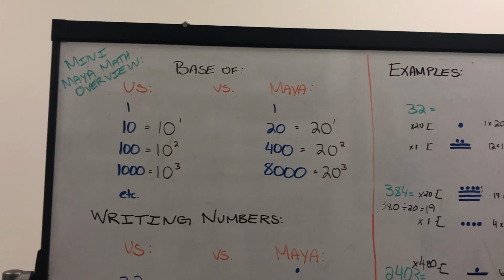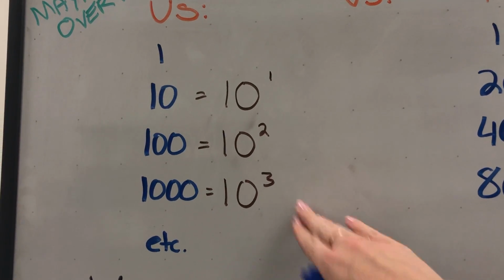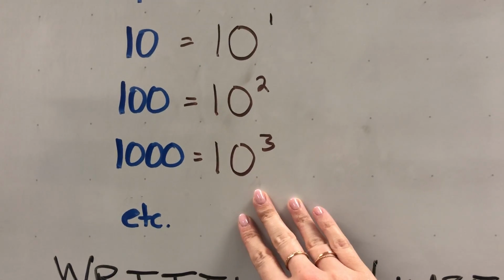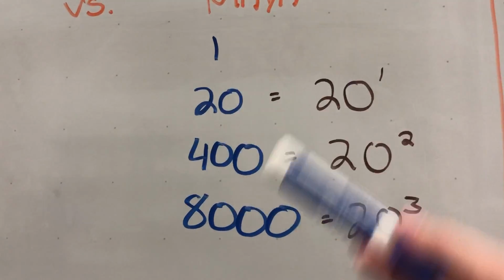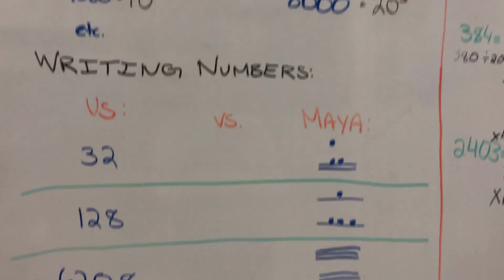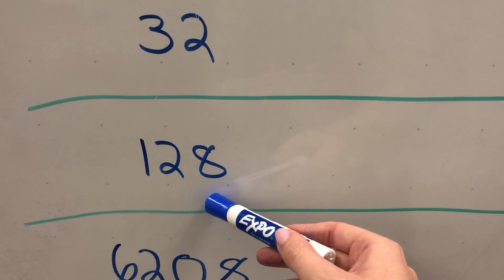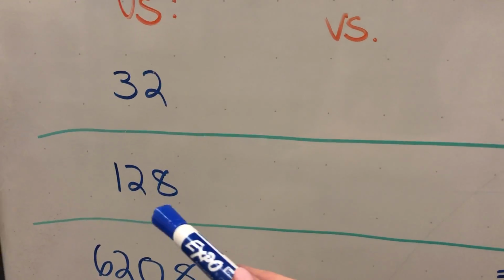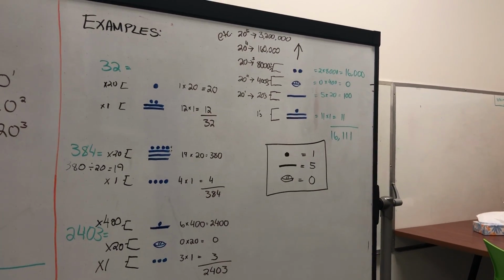Maya Volunteers - Mini Math Tutorial Part 1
Going over math details, specifically pertaining to large numbers.